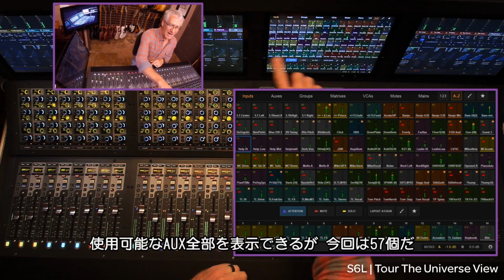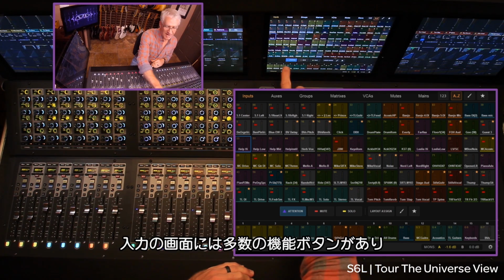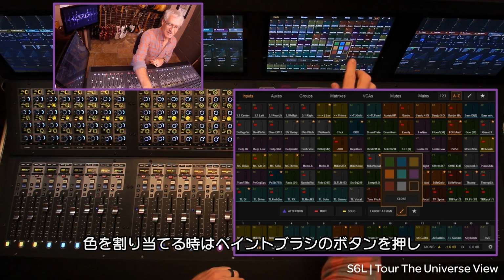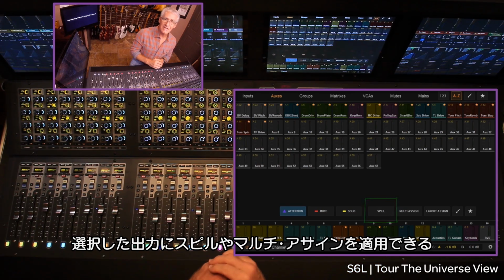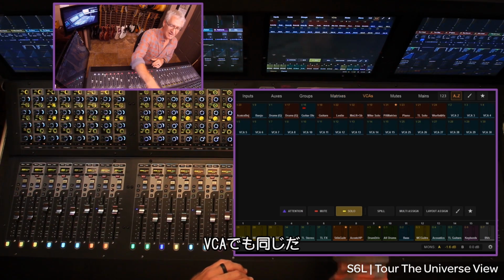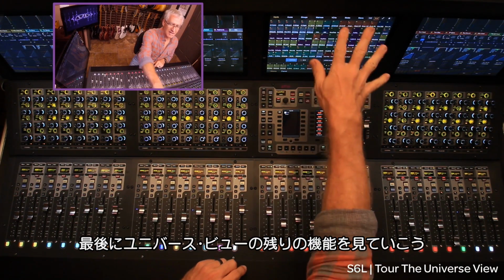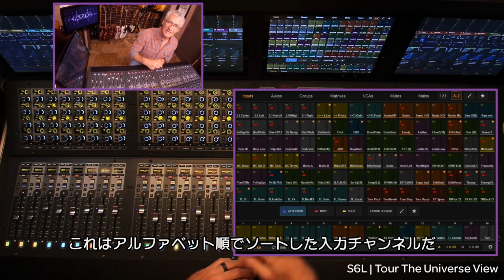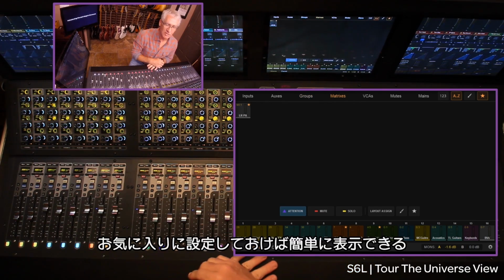VENUE | S6L — ユニバース・ビューの紹介